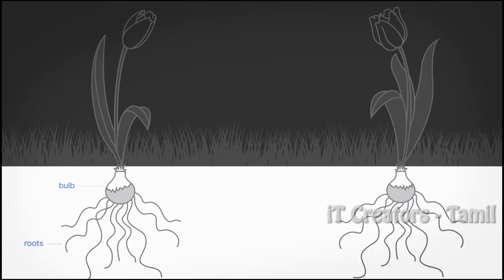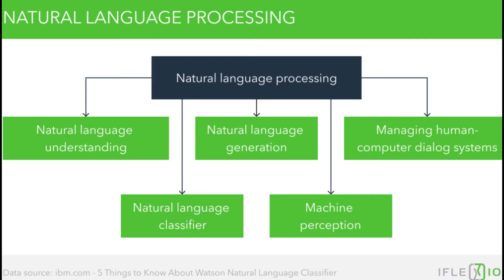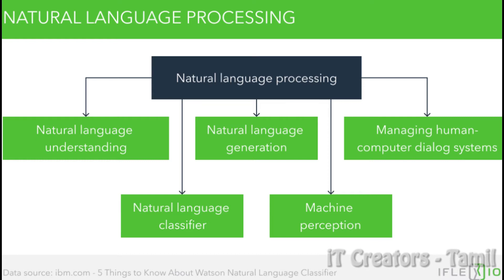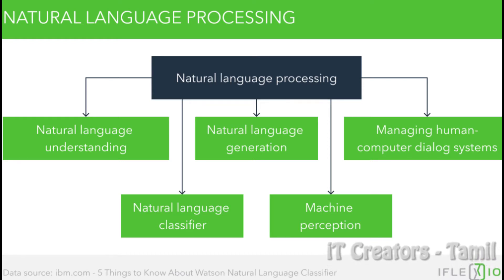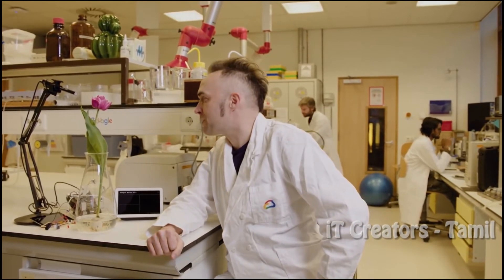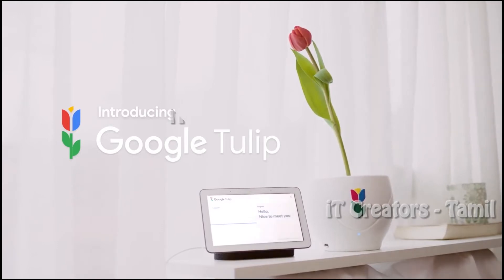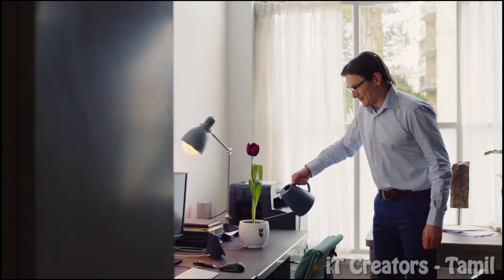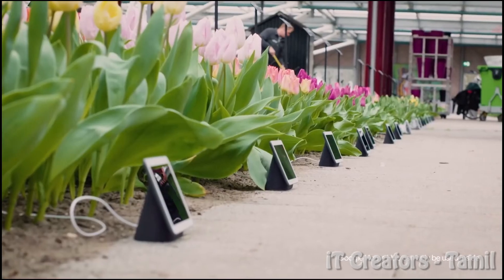Google Tulip in Tamil | Flower Speaking Technology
This video is contain of Goolge Tulip Device Details !